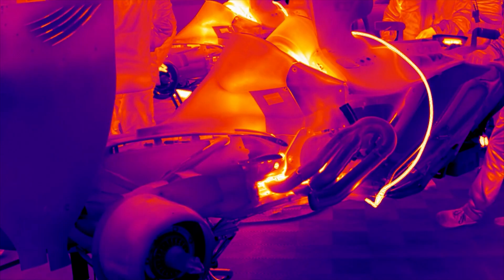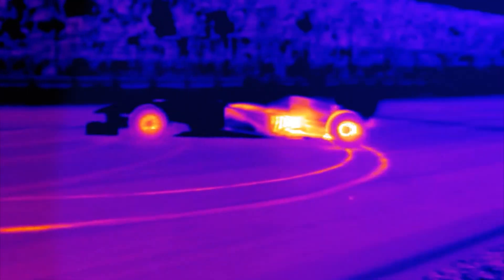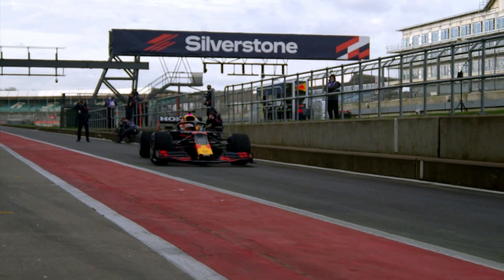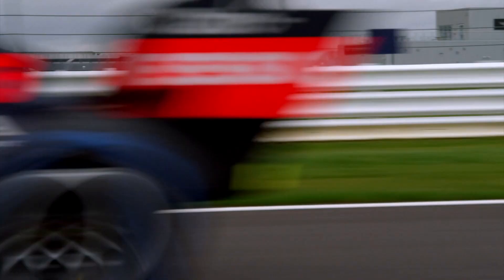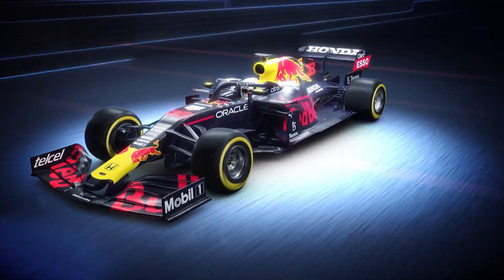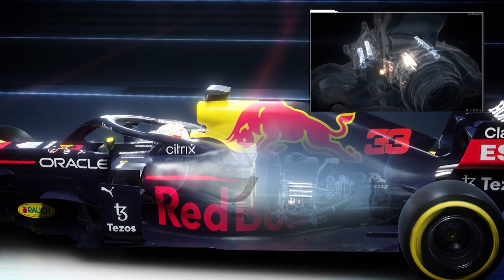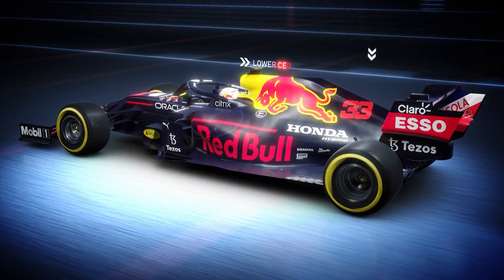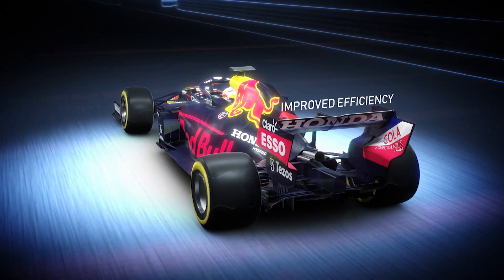Red Bull Honda Racing Aerodynamics - Tech Tuesday | Mobil 1 The Grid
In all the conditions that Formula 1 cars will face, it is crucial that the heat the car creates is dissipated to maximise the performance of the car and also to prevent engine failure.

The aerodynamics of the Red Bull Honda Racing RB16B are finely tuned to increase efficiency, reduce drag and create more downforce. Then add world-class drivers, and you have the recipe for success.